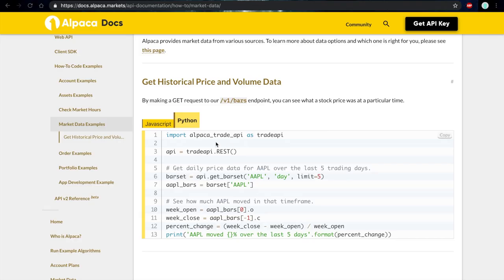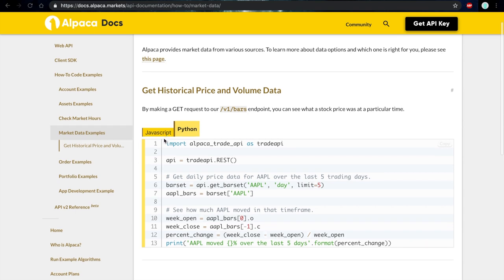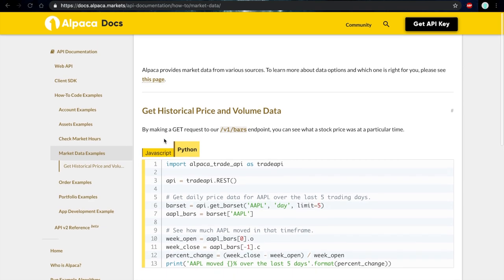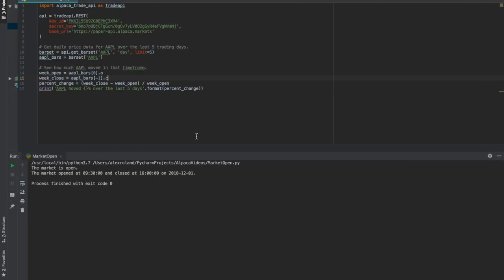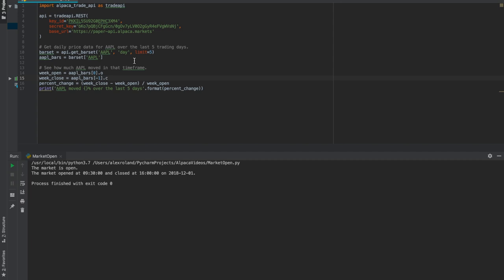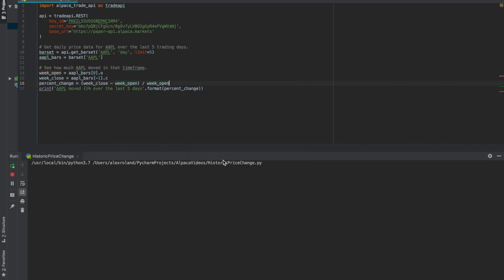Get Historical Price and Volume Data - Alpaca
Technology and services are offered by AlpacaDB, Inc. Brokerage services are provided by Alpaca Securities LLC, member FINRA/SIPC. Alpaca Securities LLC is a wholly-owned subsidiary of AlpacaDB, Inc.